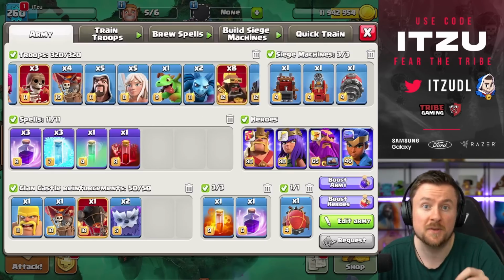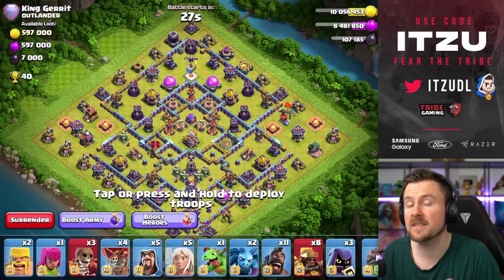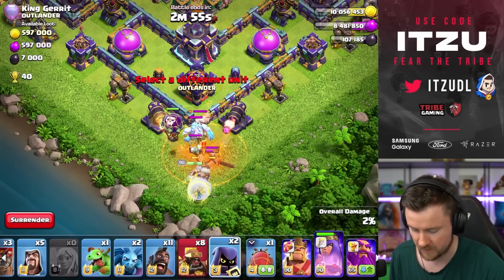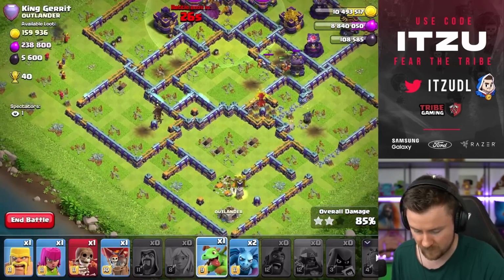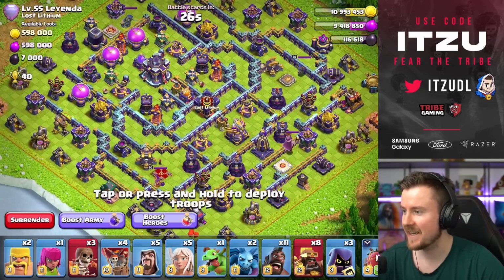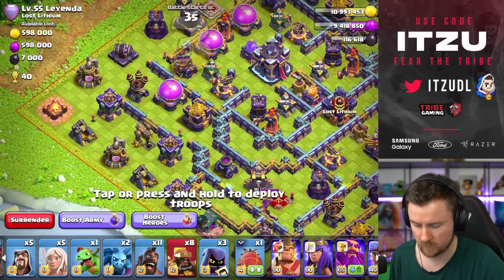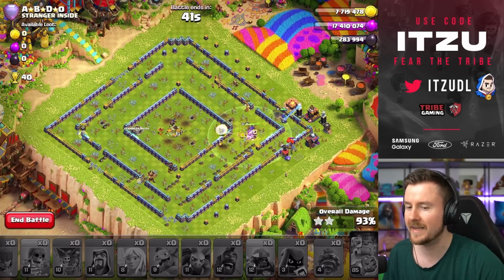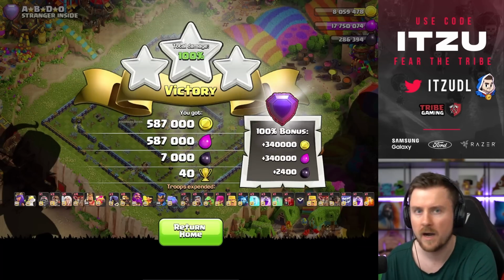*NEW* SUPER HOG RIDER + HOG RIDER Strategy DEMOLISHES BASES in Clash of Clans